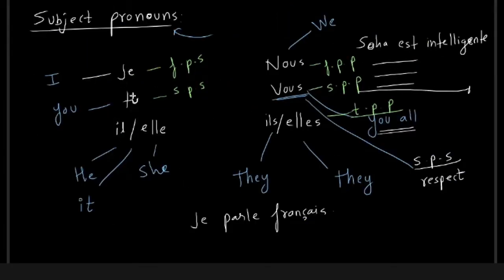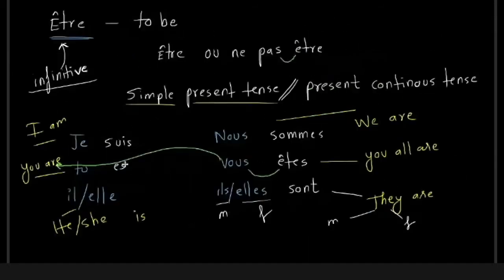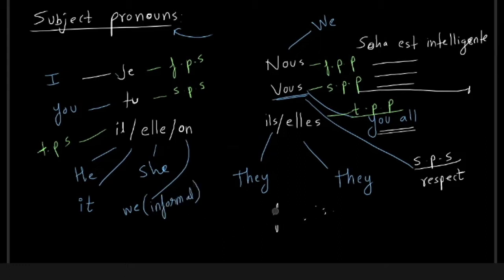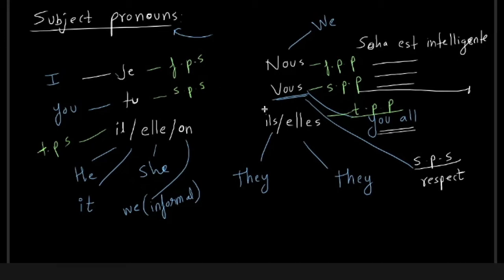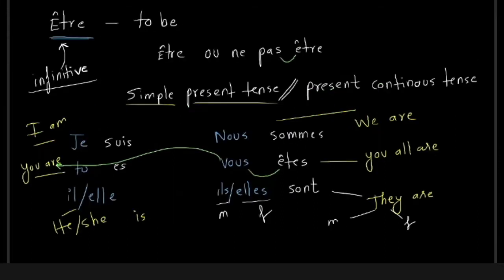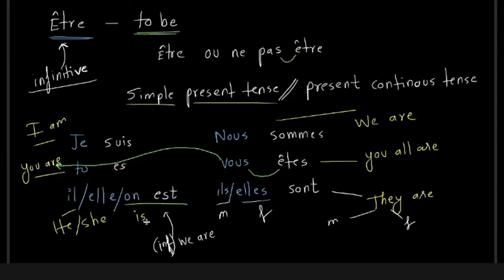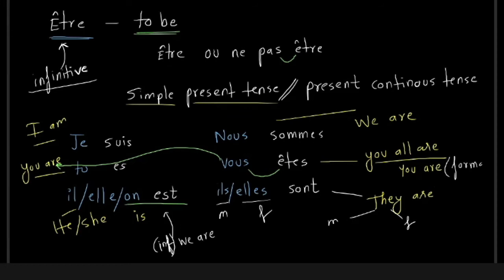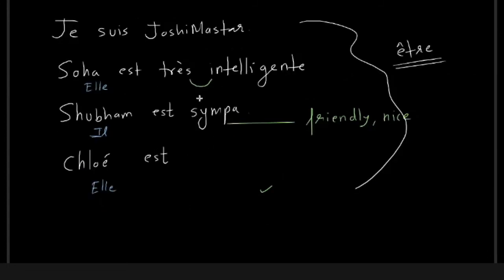French: Usage of Être - TEF/TCF Canada Prep #13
If immigration to Canada is objective but you don’t have a sufficient CRS score, Learning French can help you!  For more details about our course visit our

We look forward to helping you with your objectives.

If this video helped you, please let us know.